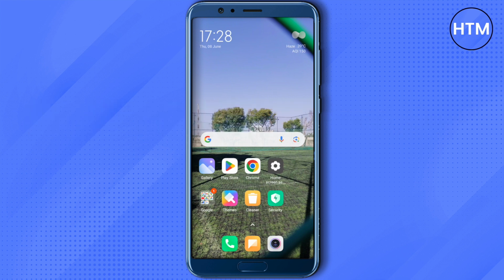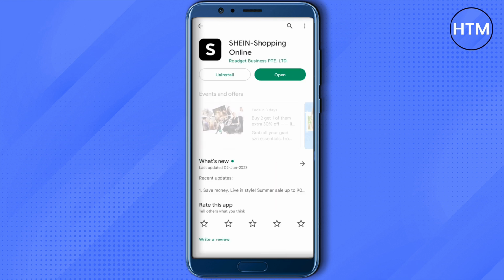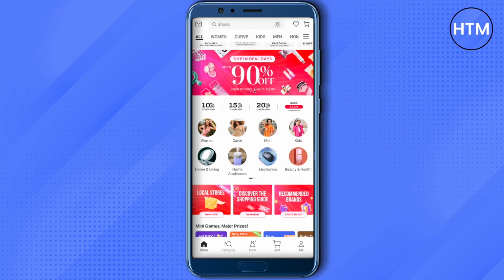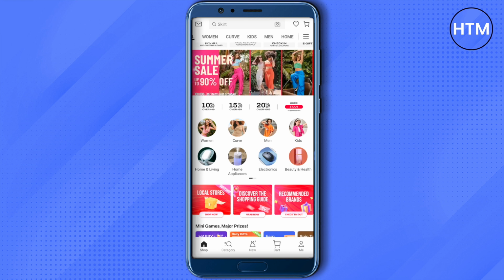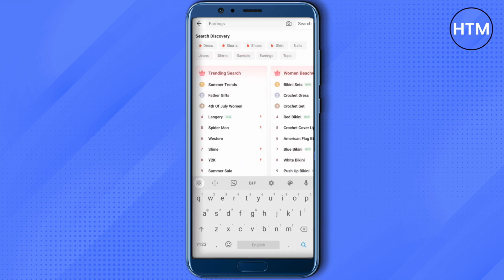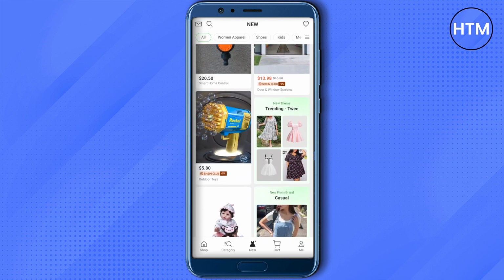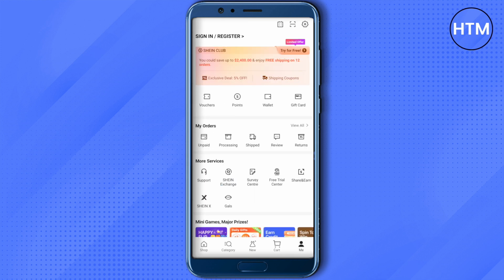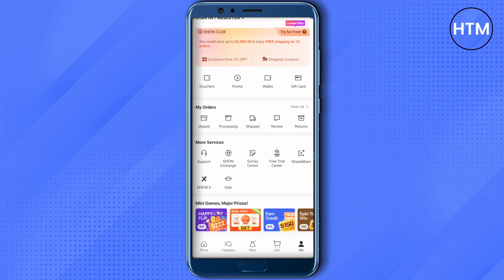How To Use Shein App - EASY Tutorial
How To Use Shein App.